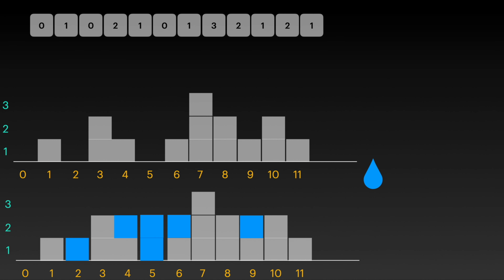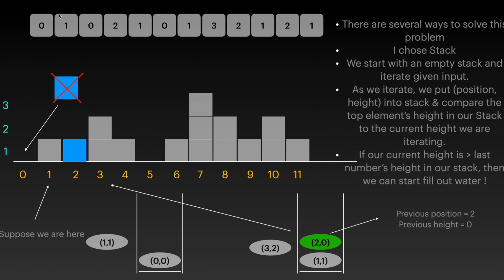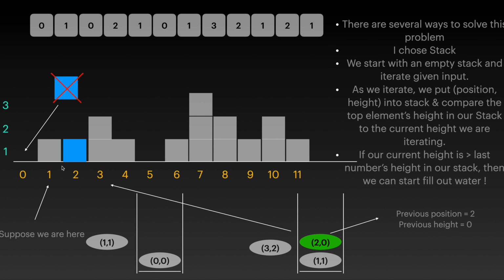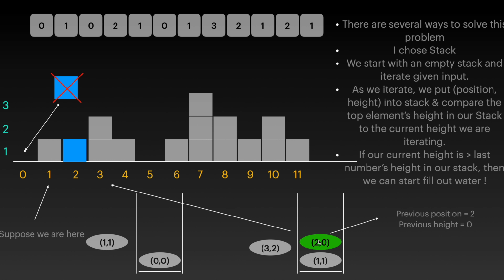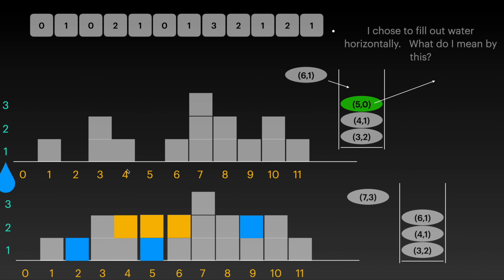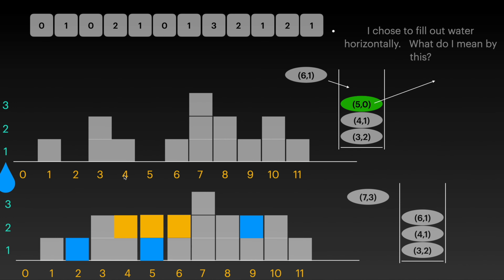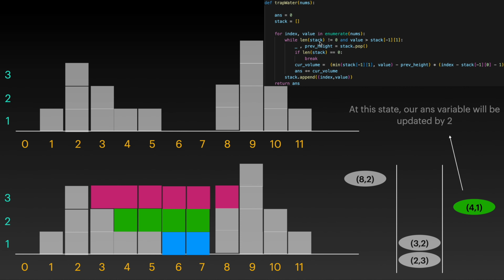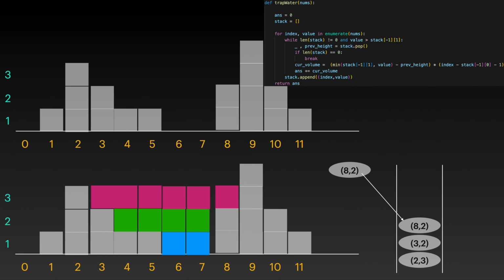Leetcode problem 42 (Trapping Rain Water)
Hi everyone ! In this video, we will look at the problem 42 from Leetcode.
The time complexity for this problem is O(n), where n is the length of height array.